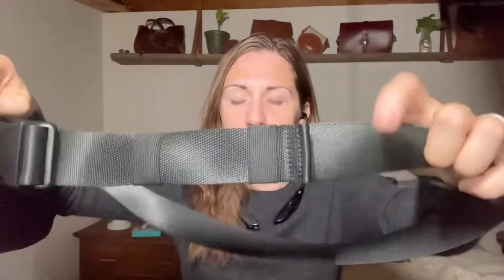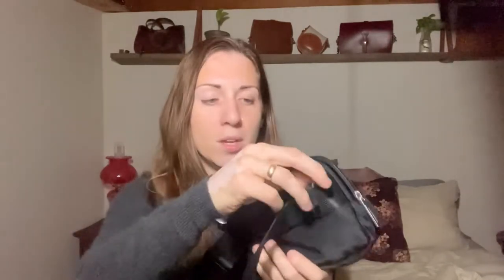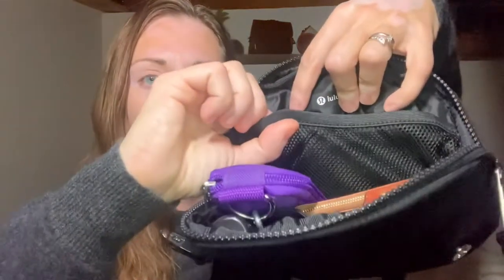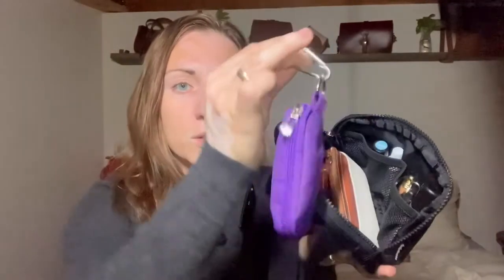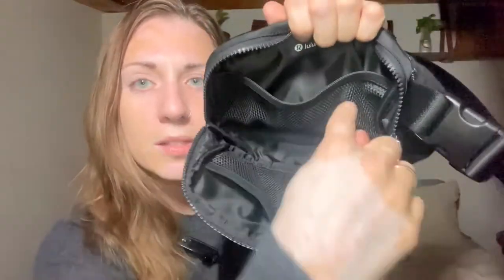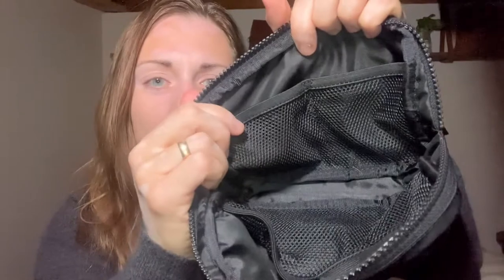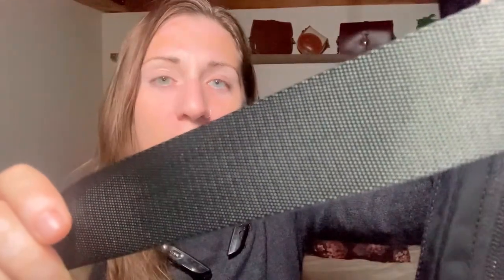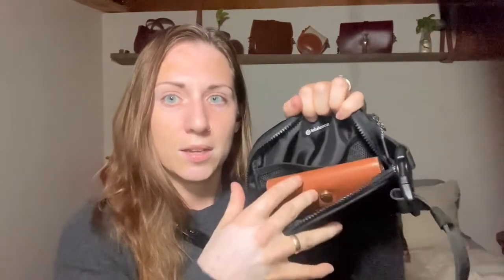Lululemon Belt Bag Review